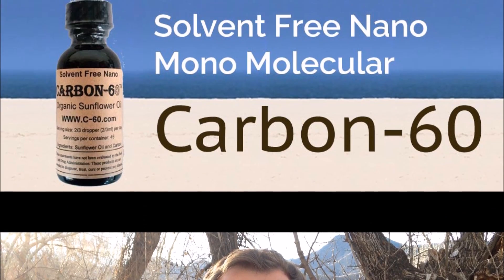C-60 for Wellness and Longevity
Carbon C-60 is Nano Technology for you body! Similar to how a carbon water filter purifies your tap water, C-60 purifies your body by pulling the toughest toxins also while destroying free-radicals!